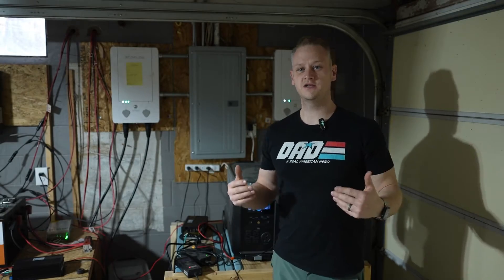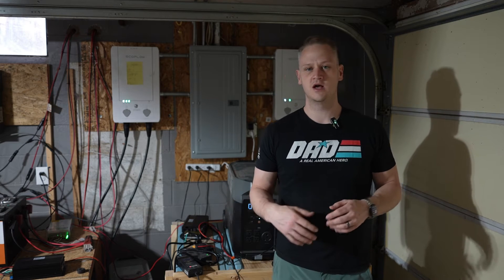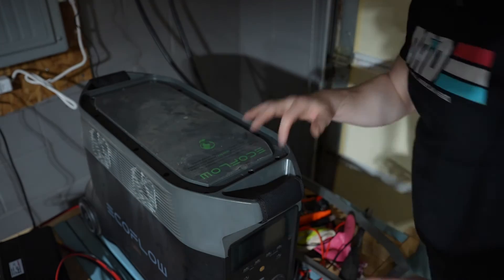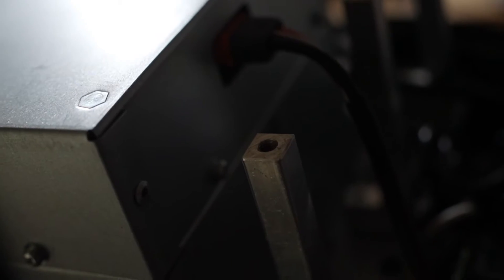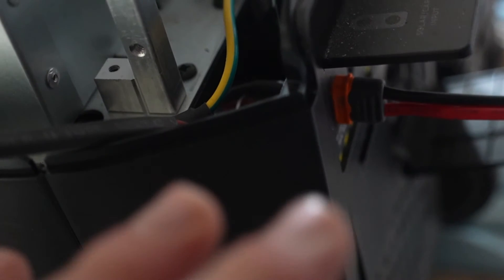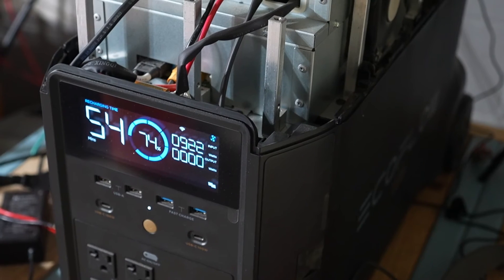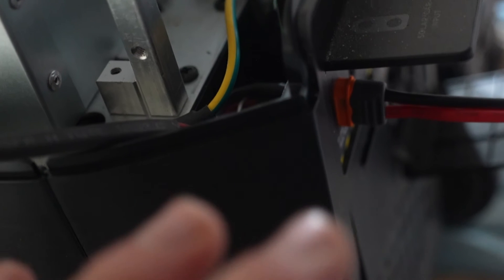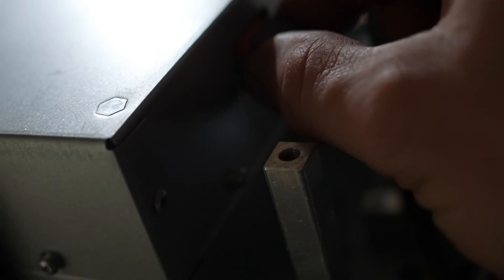How to Fix Your Broken Delta Pro Solar Input Jack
In this quick video, I show how to fix the most common problem with the Ecoflow Delta Pro...the solar input jack detaching.

In a previous video, I discussed this as being one of the biggest problems with the Delta pro that almost no one talks about. It happens pretty easily and with virtually no mis-use by the user. You can be extremely gentle with plugging in your XT60i solar panel arrays with the Delta pro and it will still potentially detach from the case and slip inside the power station.

As always, I do recommend that you utilize Ecoflow's stellar product warranty for something like this simply because it ensures that it should be done right and your unit will remain in good working order. However, if you're mildly handy and don't mind digging into your Delta Pro, its a pretty easy fix.

Ecoflow Delta Pro
New and Improved and more powerful, Ecoflow Delta Pro Ultra